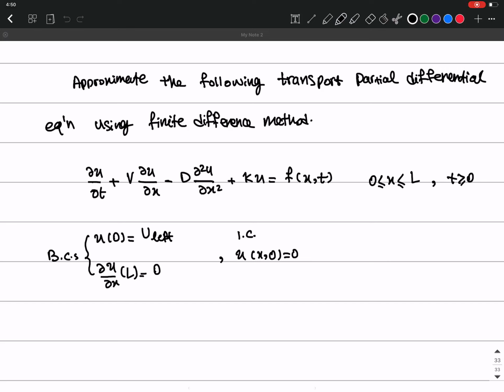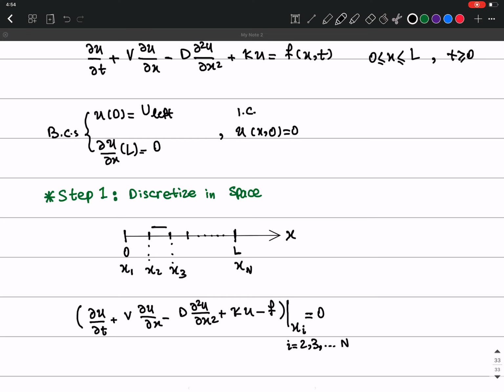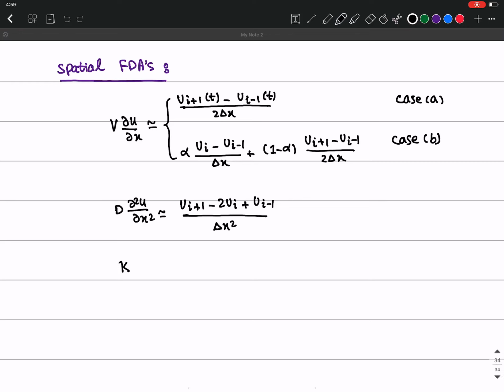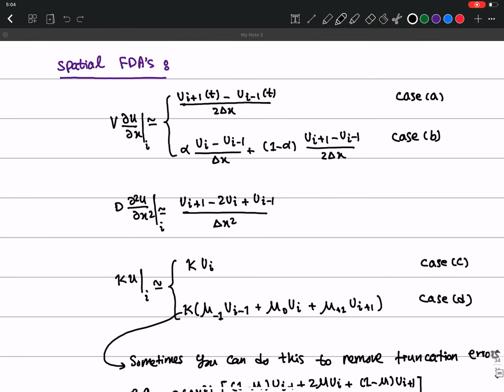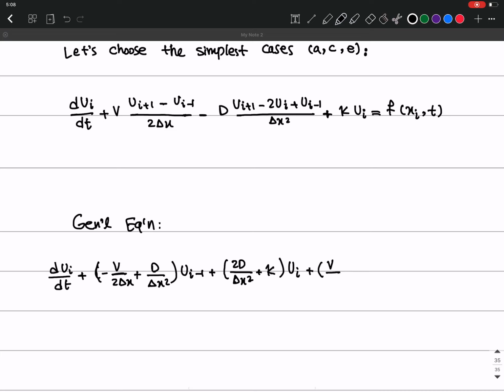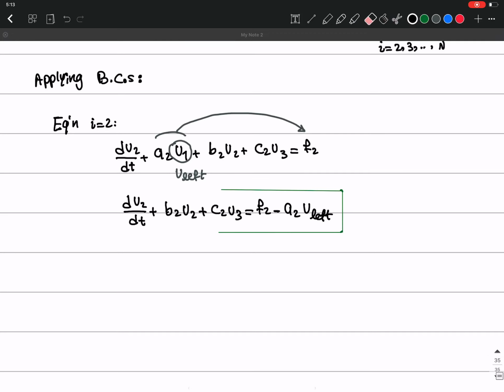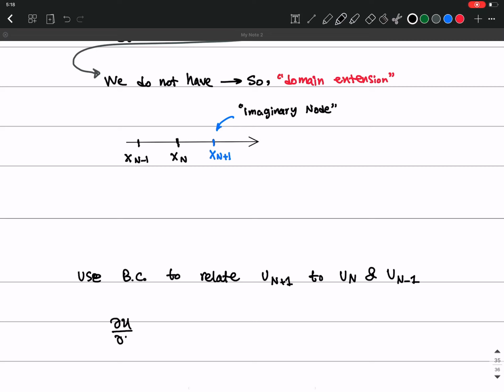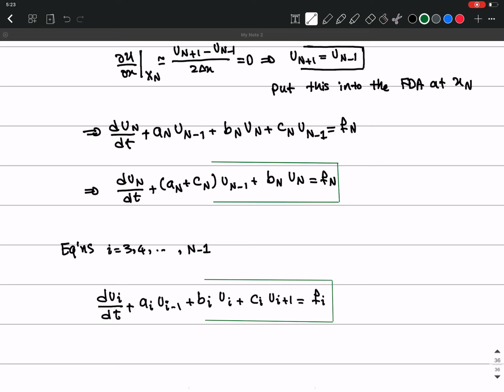Lecture 24 Part 2 Full Space-Time Discretization, Discretize in Space (Imaginary Nodes) Spatial FDAs